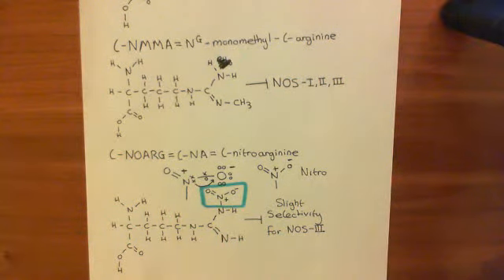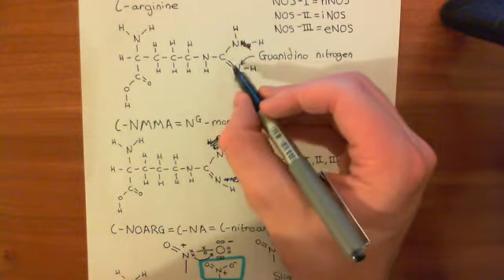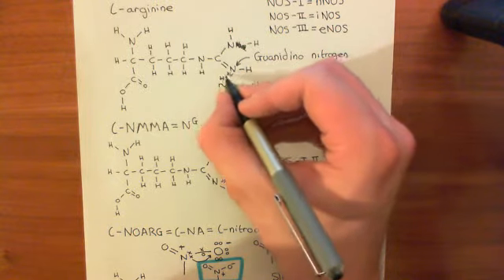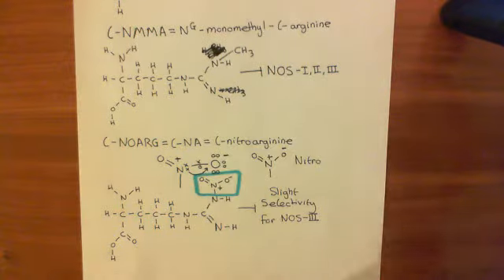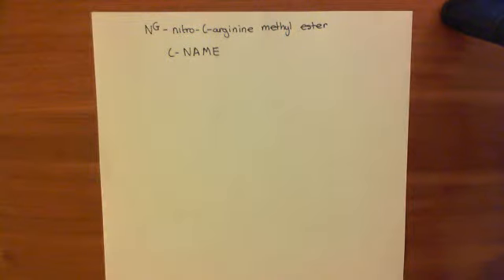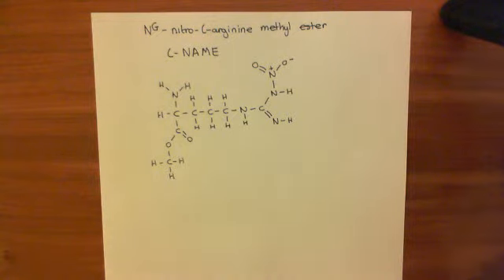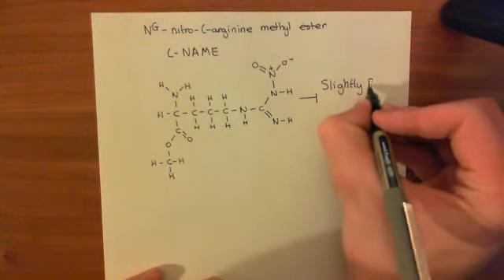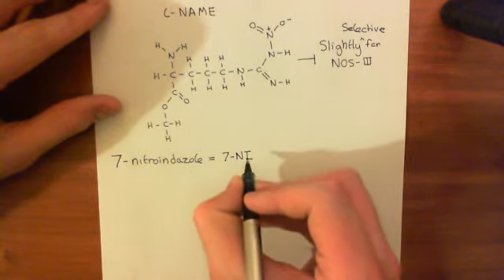Nitric Oxide Synthase Inhibitors Part 2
In this video we discuss a plethora of pharmacological agents which can be used to inhibit Nitric oxide synthase enzymes.